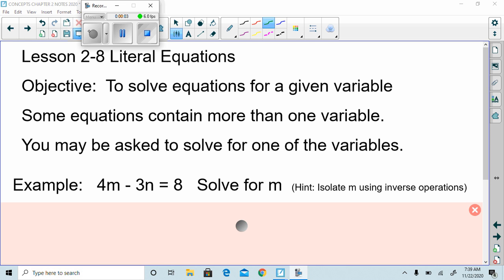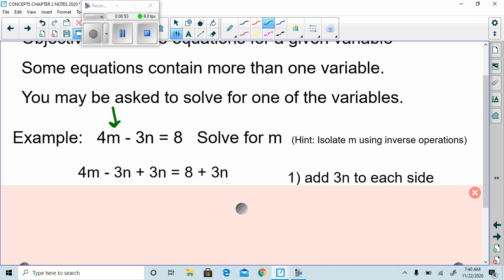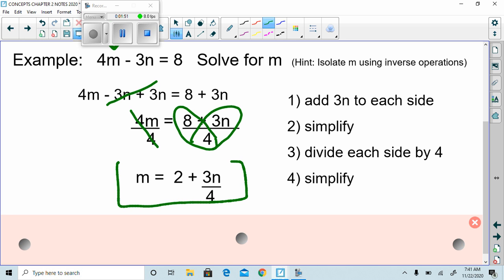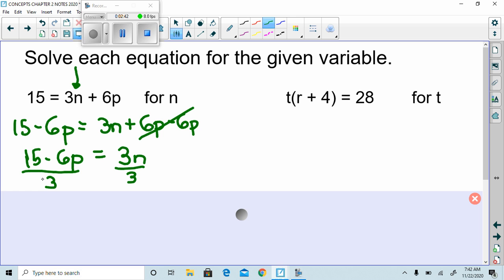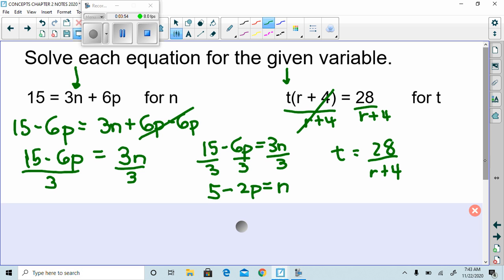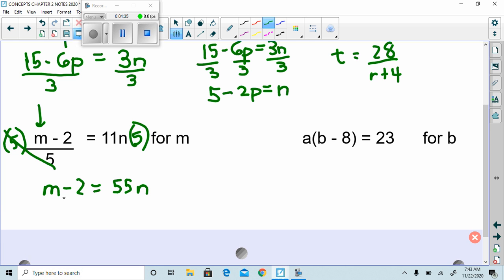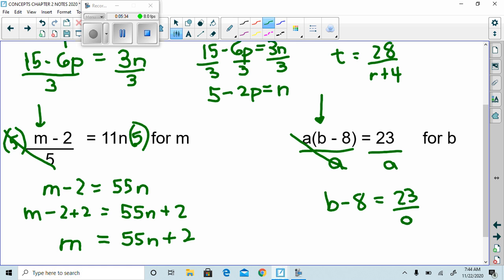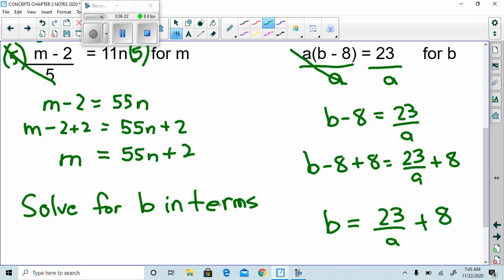CONCEPTS LESSON 2-8 LITERAL EQUATIONS